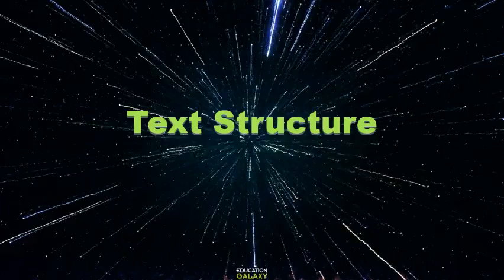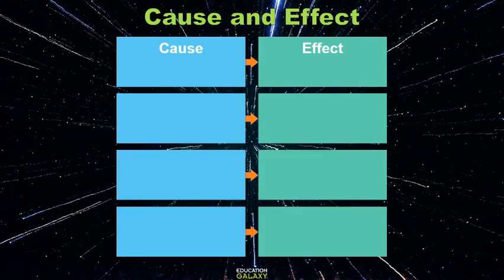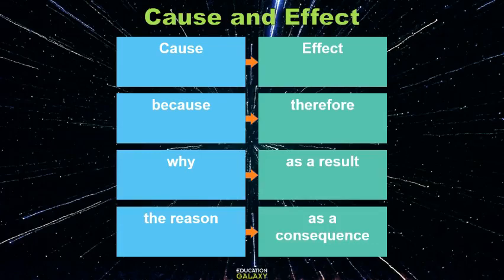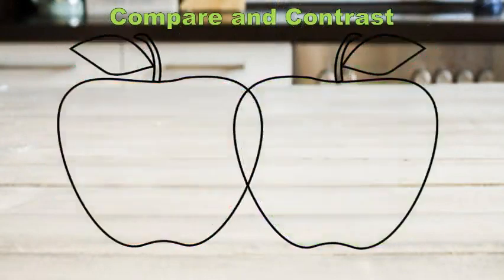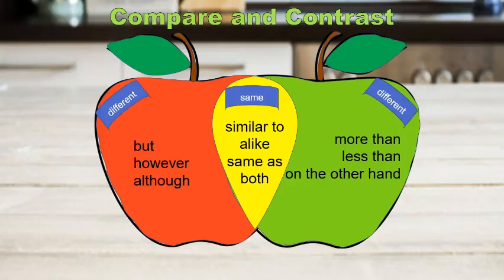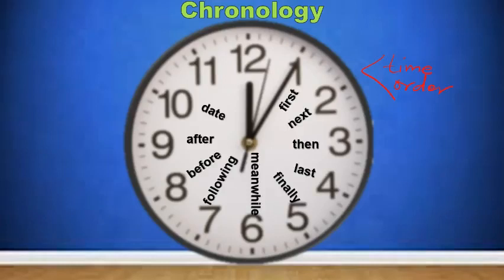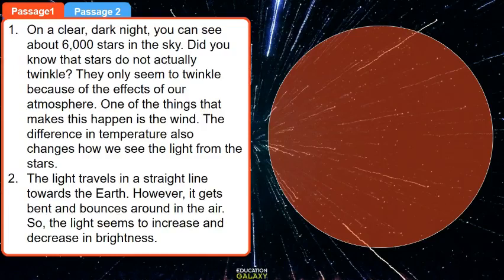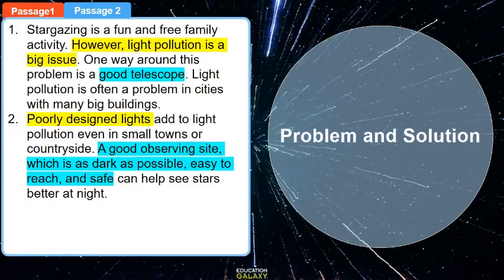5th Grade - Reading - Text Structure - Topic Overview